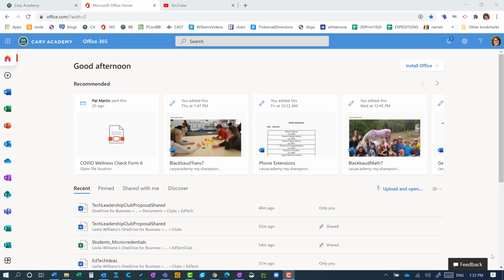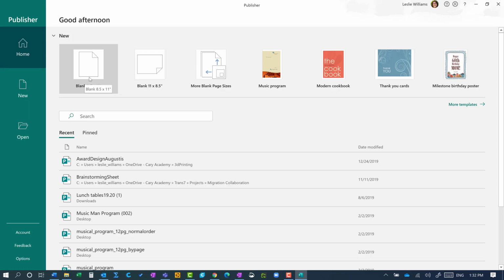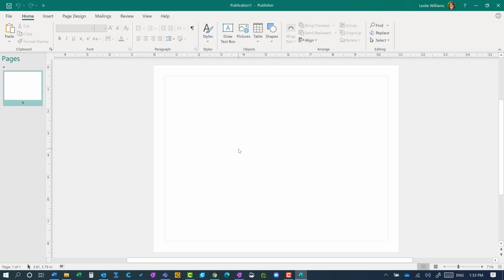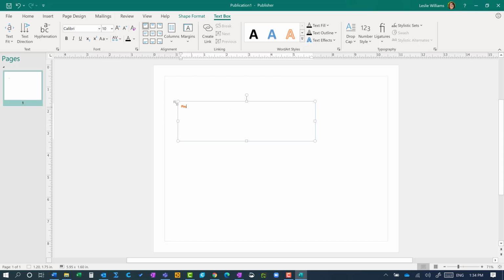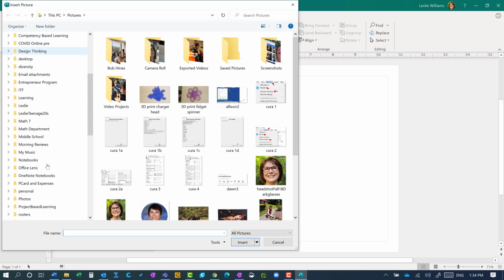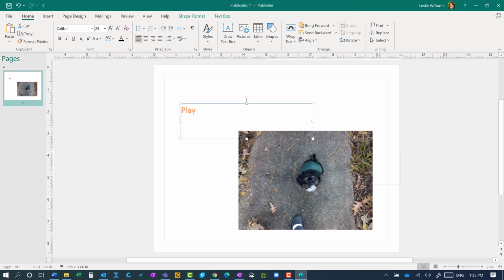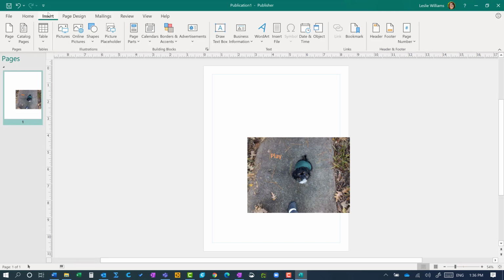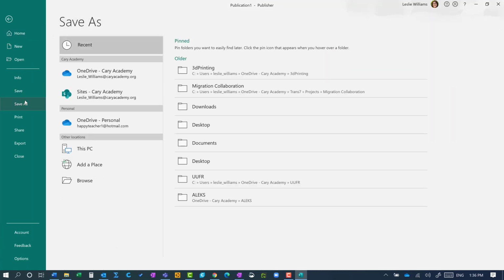Publisher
quick intro